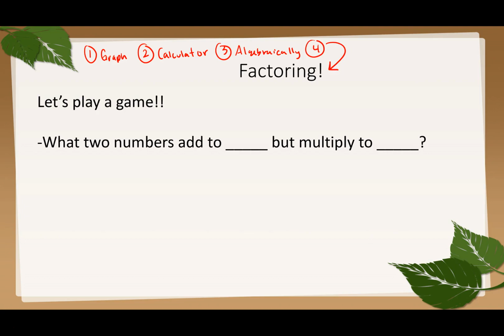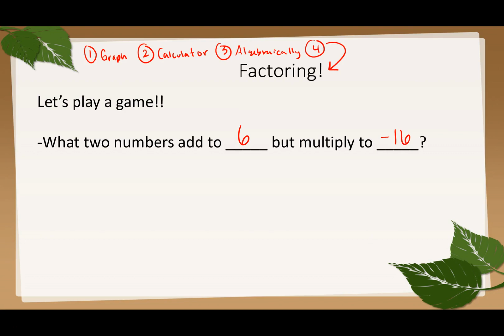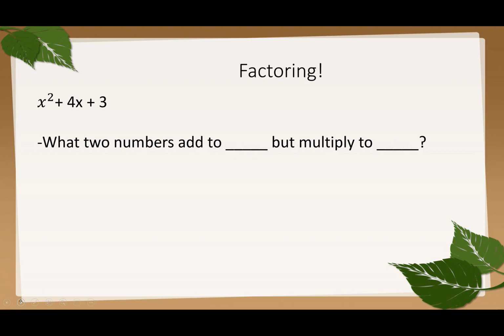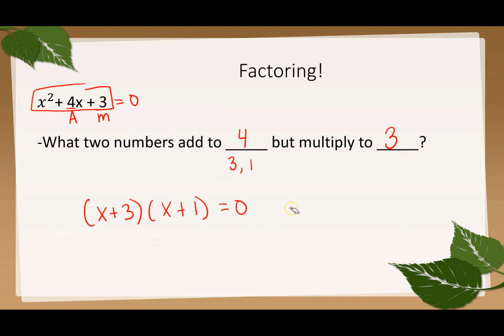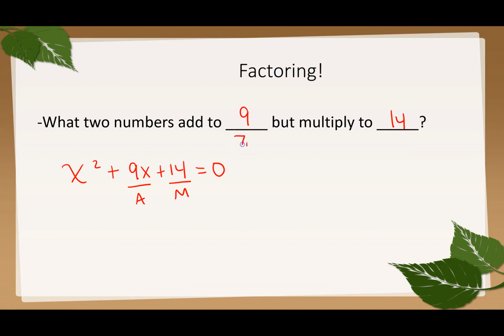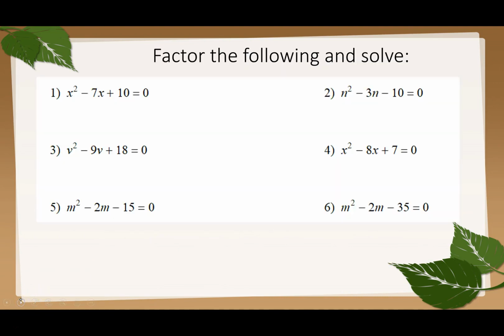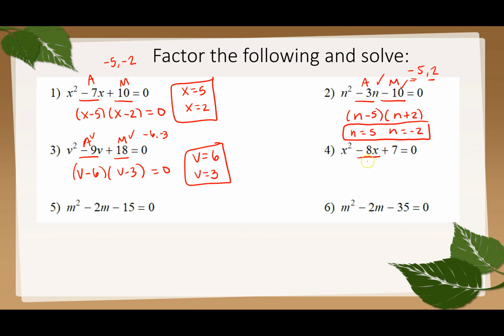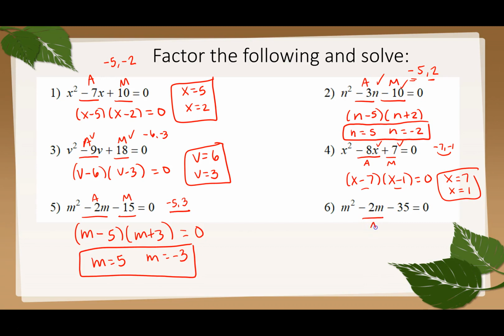28. Solving Quadratics By Factoring